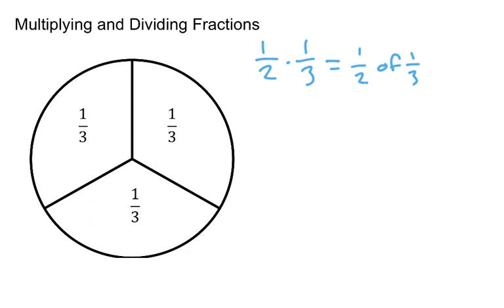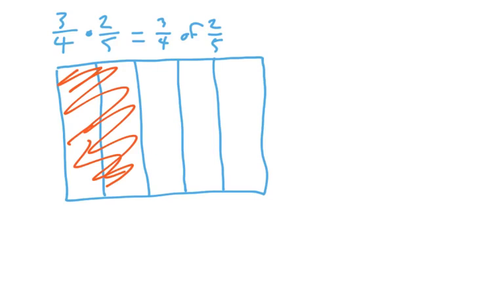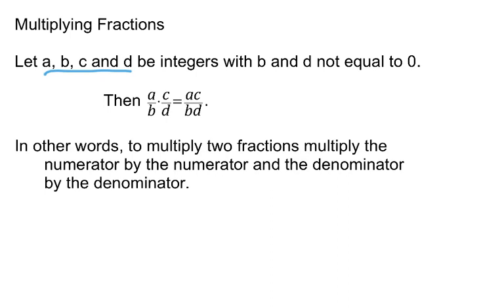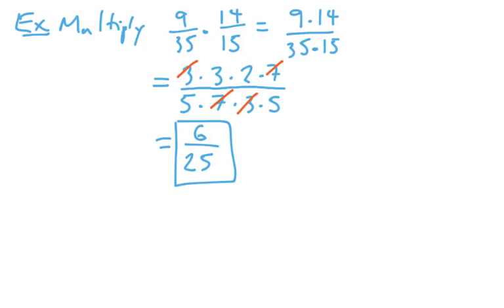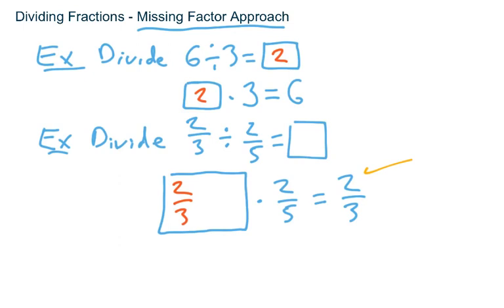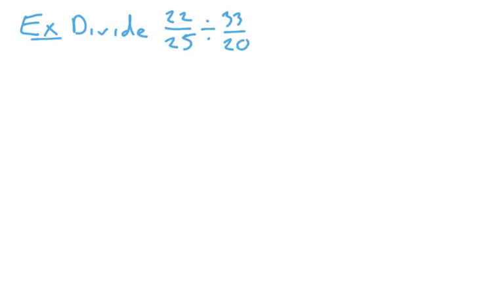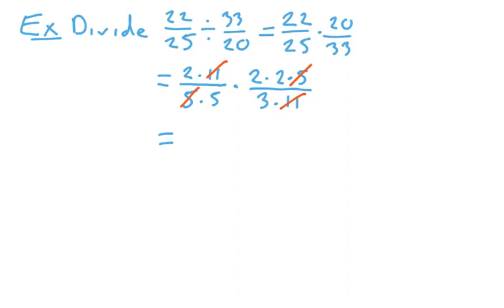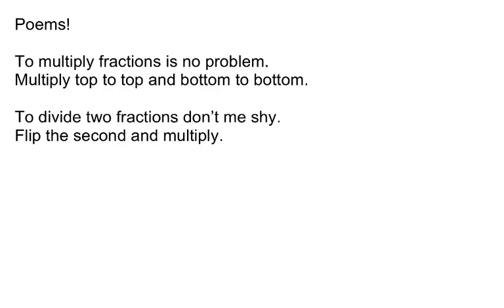Multiplying and Dividing Fractions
A lesson at the developmental math level to review how to multiply and divide numerical fractions.